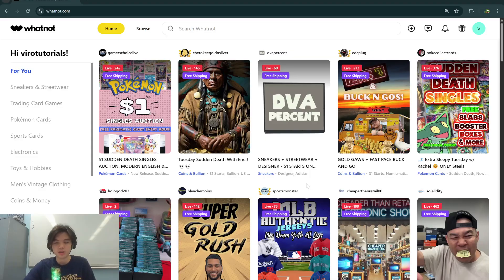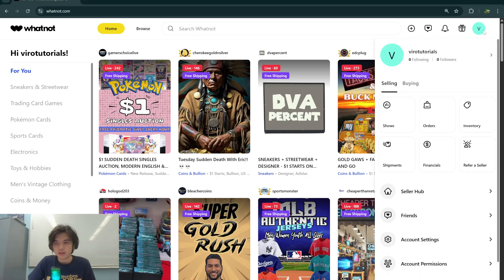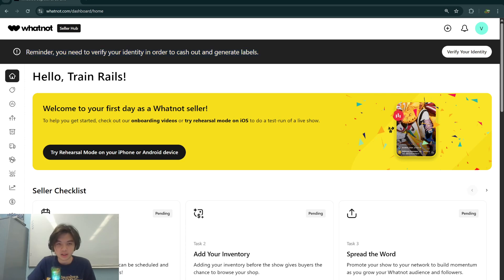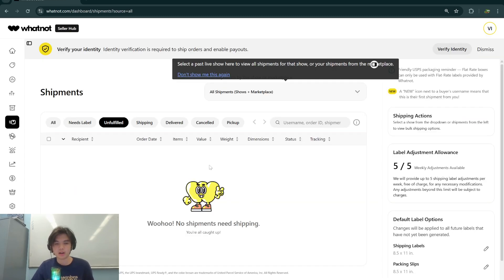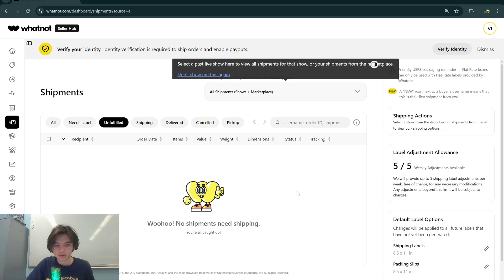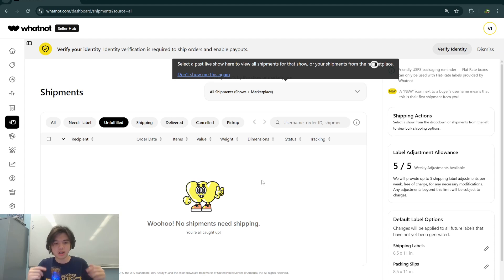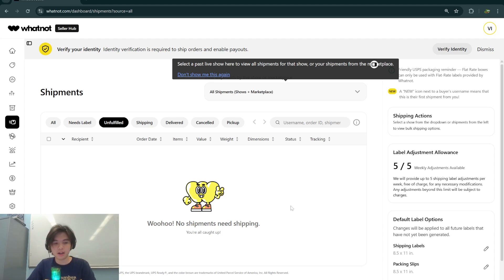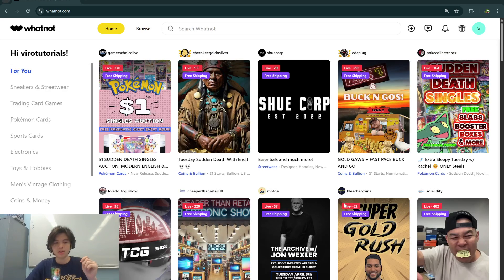New! How To CORRECTLY Print Whatnot Labels (Full Guide) 2025!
Learn how to print Whatnot labels step by step. Whether you’re using a thermal printer or regular one, this guide has you covered.